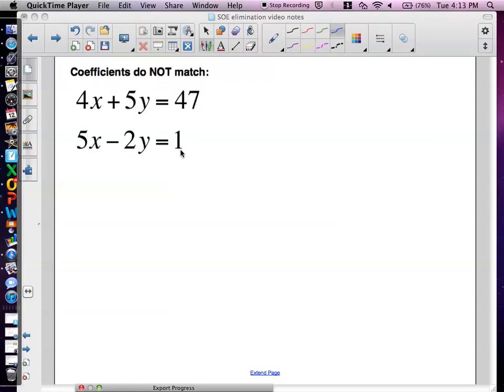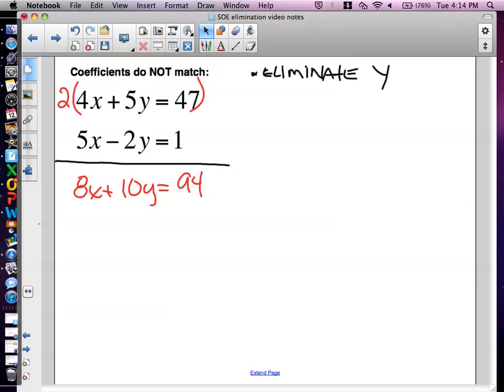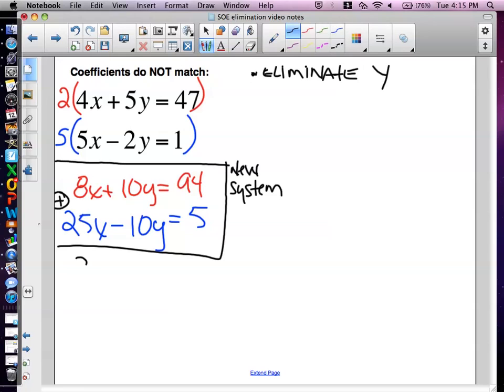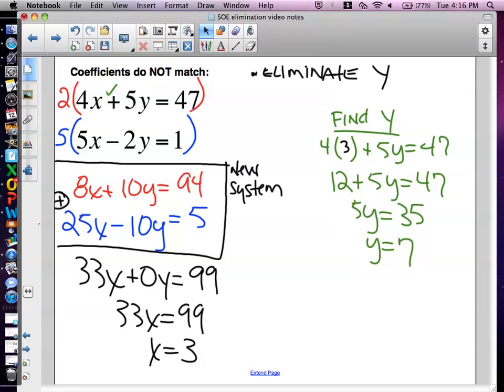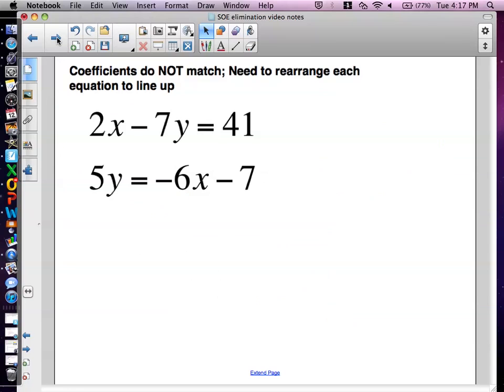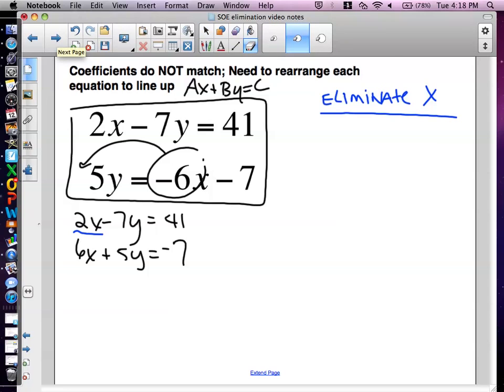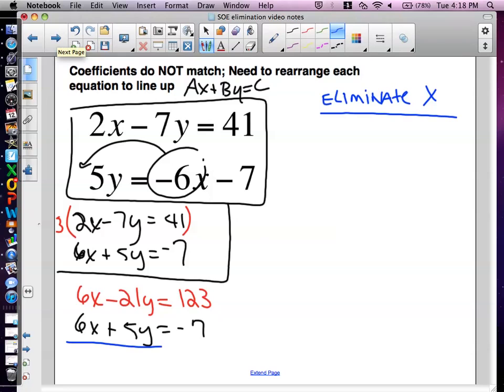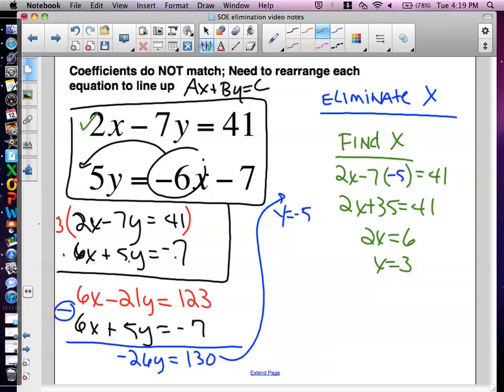SOE Elimination CoefficientsNOTsame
SOE ElimCoefficientsNOTsame